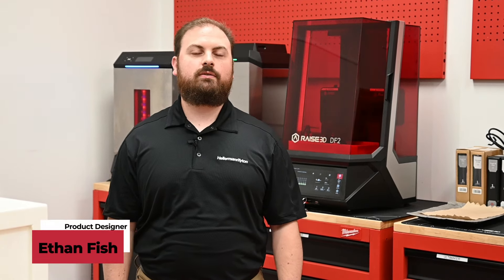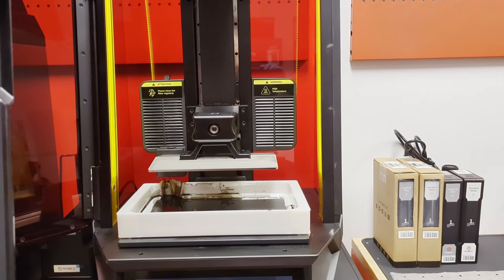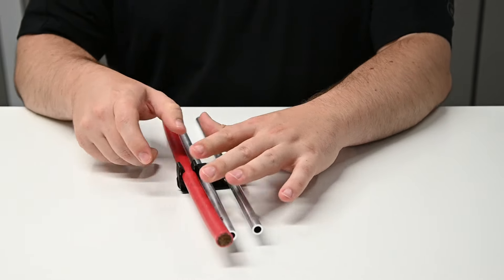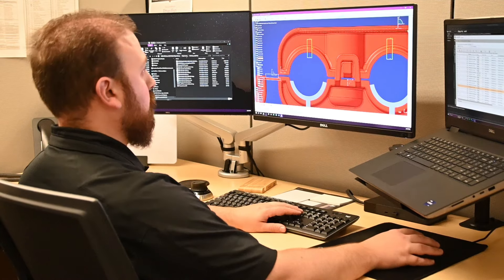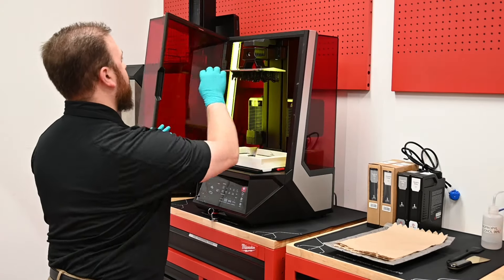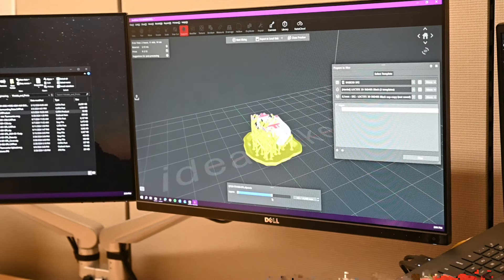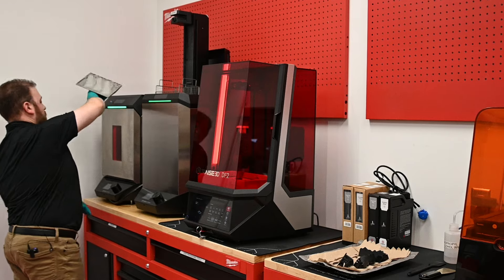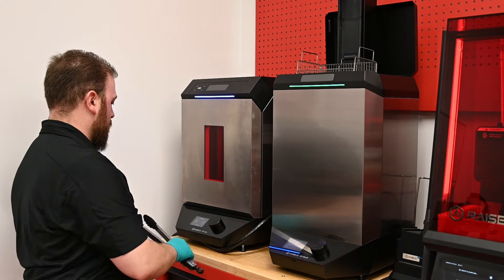HellermannTyton Produces Functional Cable Fasteners with Raise3D DF2 Resin Printer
HellermannTyton needed to produce flexible, functional cable tie prototypes in 1-2 days. FFF material selections were limited, and lead times for outsourcing were too long. Now, thanks to the DF2 Solution’s efficient RFID workflow, HellermannTyton is now able to iterate multiple designs and present a functional prototype to their customers with a turnaround of just one day.